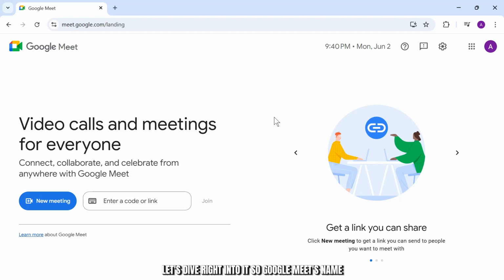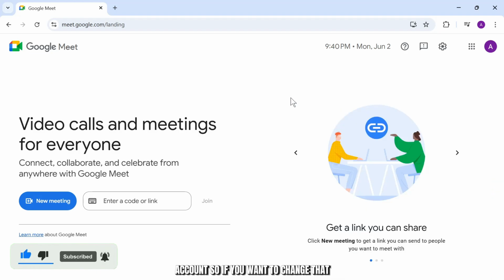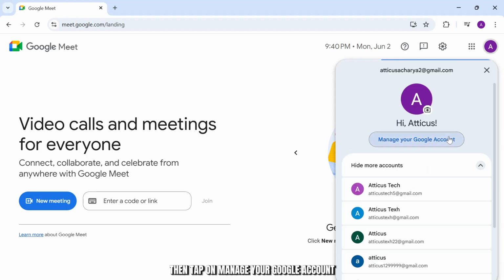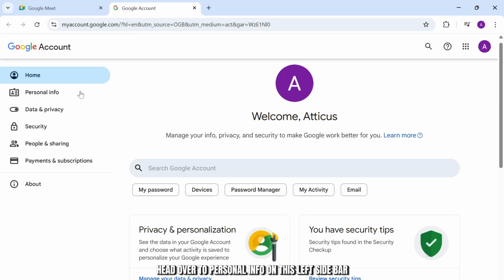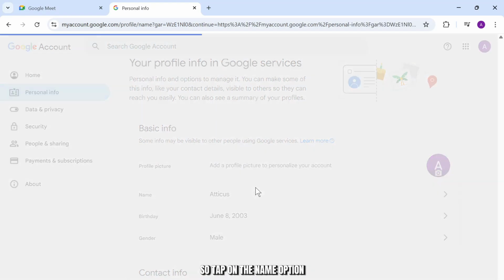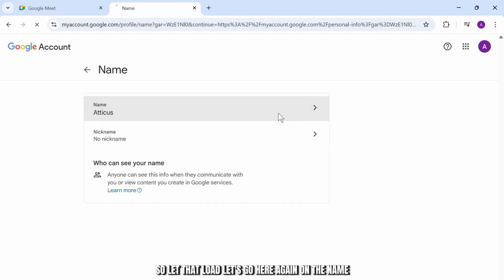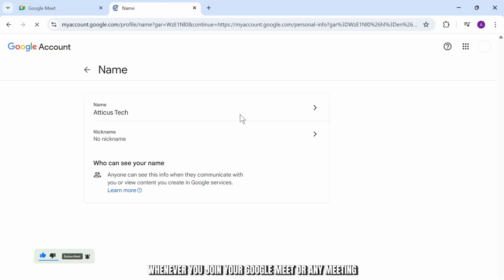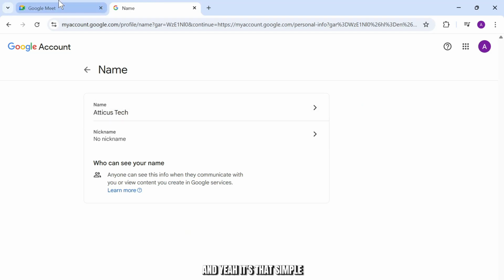How To Change Your Name on Google Meet (Step By Step)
Want to update your name on Google Meet but not sure how? 🧑‍💻✏️ This step-by-step 2025 guide will show you exactly how to change your name on Google Meet — whether for school, work, or personal use — in just a few easy taps!

What You’ll Learn in This Video:
✅ How to change your name on Google Meet (2025 version)
✅ Why your name might not update right away
✅ Difference between changing your Google Account name vs nickname
✅ Tips for keeping your display name professional or personalized

Perfect for students, remote workers, or anyone using Google Meet regularly. Make sure your name appears exactly how you want in every meeting!

📌 Chapters:
⏱ 0:00 - Introduction
⏱ 0:10 - How To Change Your Name on Google Meet